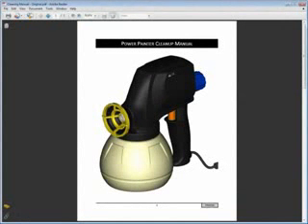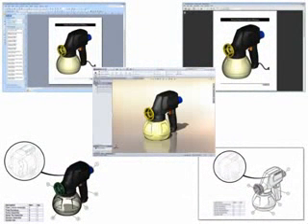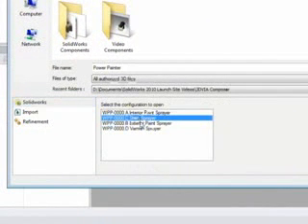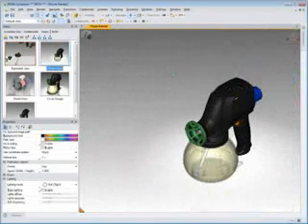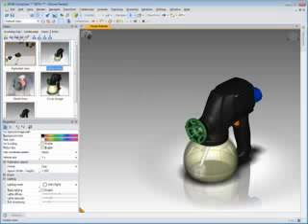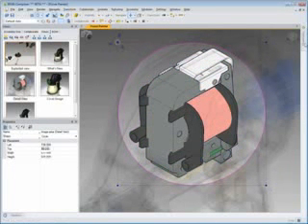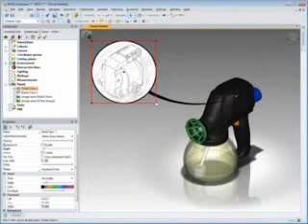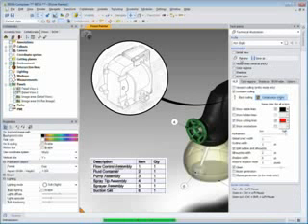SolidWorks 2010 3DVIA Composer